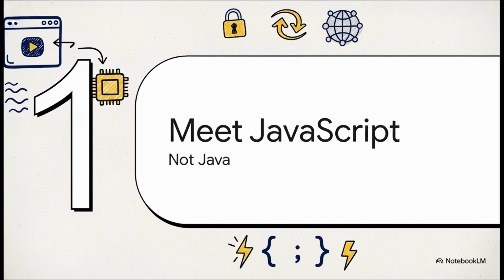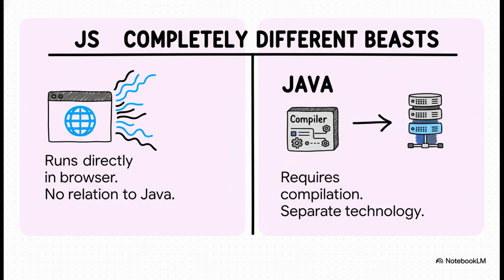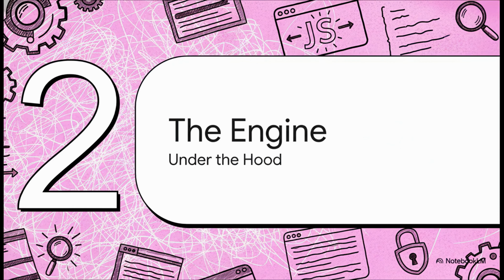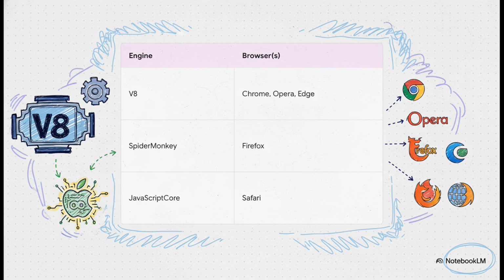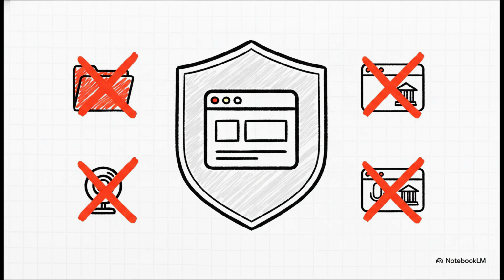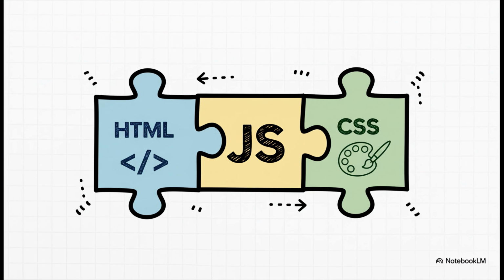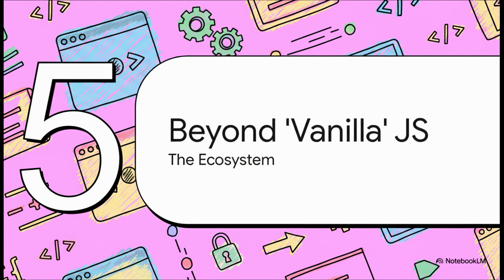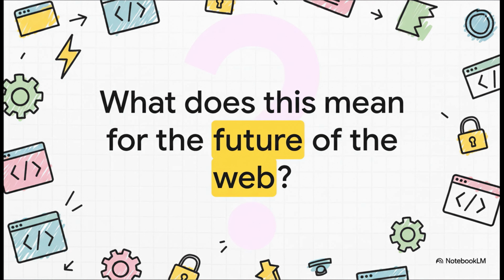An Introduction to JavaScript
Welcome to our introduction to JavaScript!
JavaScript was initially created to "make web pages alive". The programs written in this language are called scripts. Scripts run as plain text and do not require special preparation or compilation.
Originally called "LiveScript", JS evolved into a fully independent language with its own specification, ECMAScript, and is now entirely unrelated to Java.
What makes JS unique?
1. Full integration with HTML/CSS.
2. Simple things are done simply.
3. Supported by all major browsers and enabled by default.
Today, JavaScript can execute in the browser (using engines like V8 in Chrome, Opera, and Edge, or SpiderMonkey in Firefox) and in other environments like the server. In the browser, it can add new HTML, change existing content, modify styles, react to user actions, and send network requests (AJAX/COMET).
We also briefly discuss languages like TypeScript and CoffeeScript that transpile (convert) to JavaScript before running in the browser.